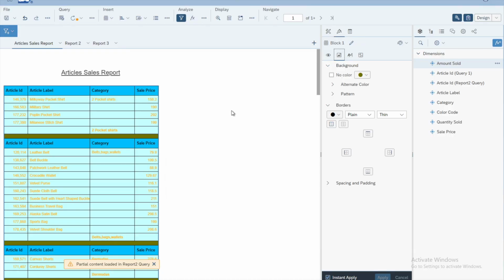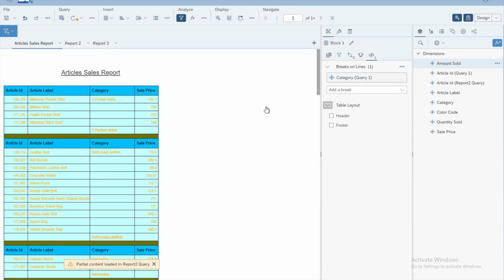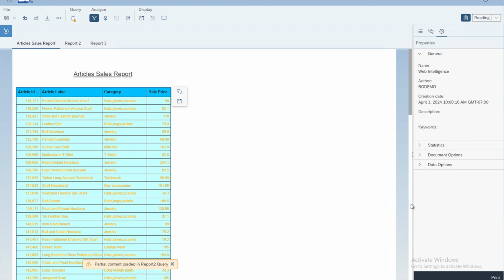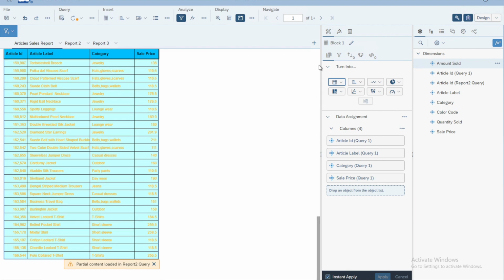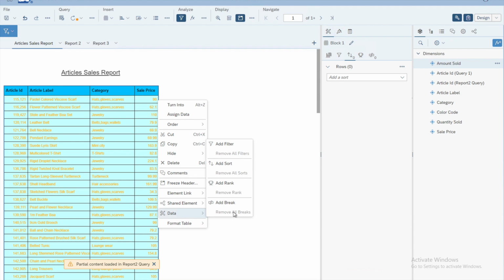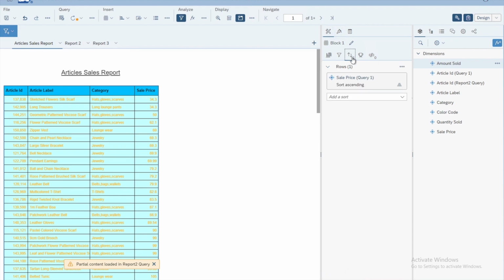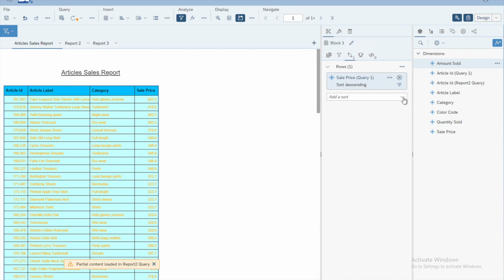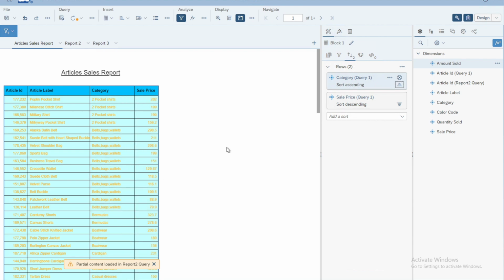10: How to Sort Table Data - SAP Web Intelligence Tutorial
Learn how to sort data in tables for data analysis using SAP Business Objects.
Complete SAP Business Objects Web Intelligence Training on Udemy.